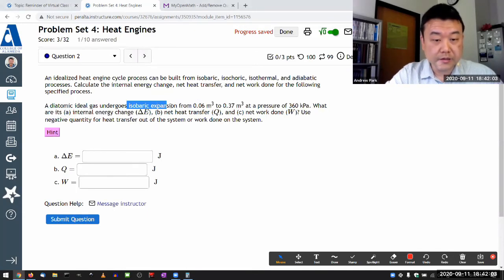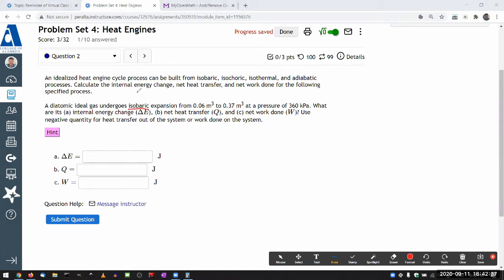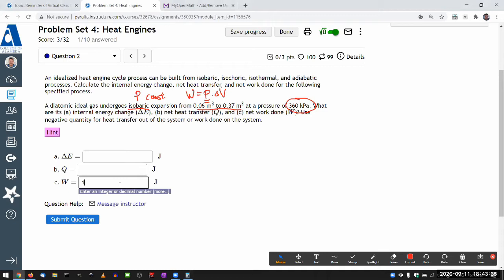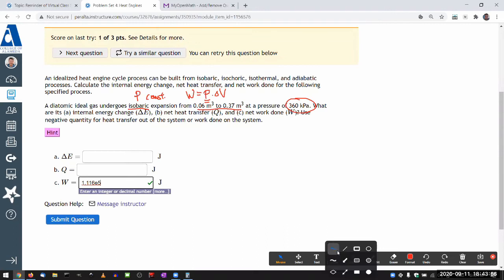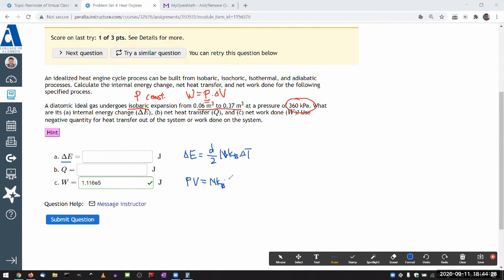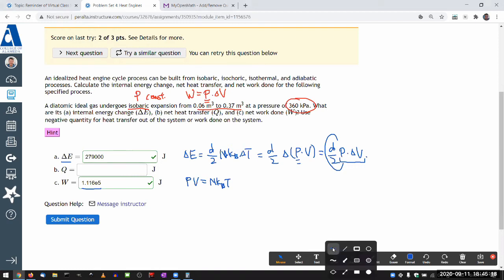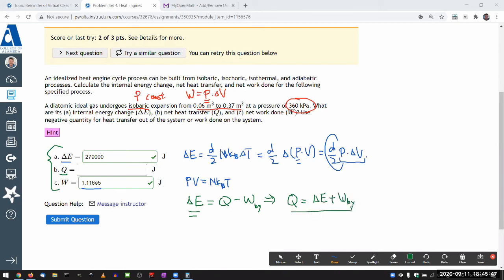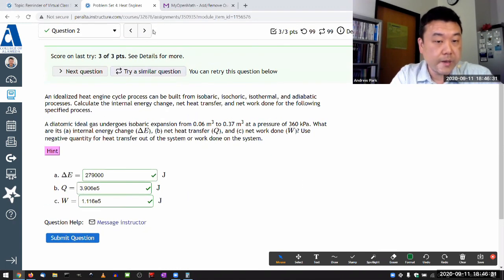Physics 4B - Heat Engine Cycle Process Example 2 - Isobaric